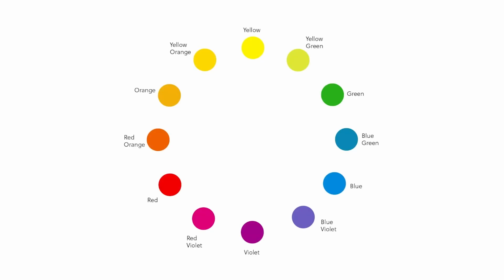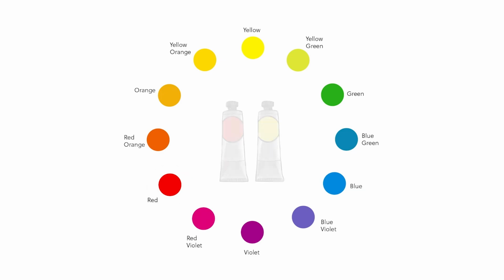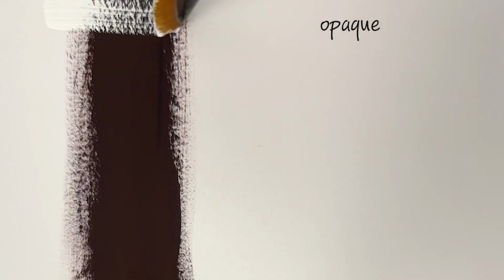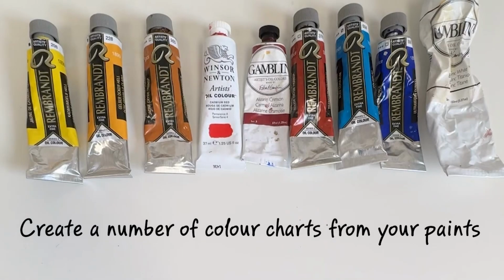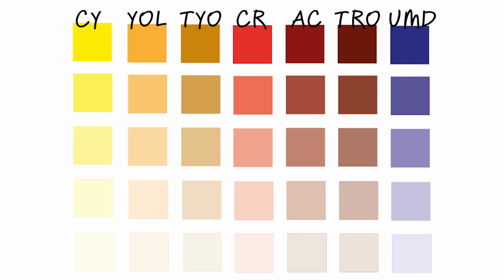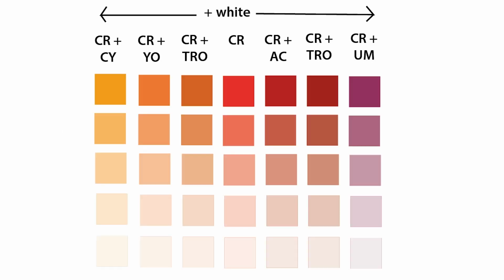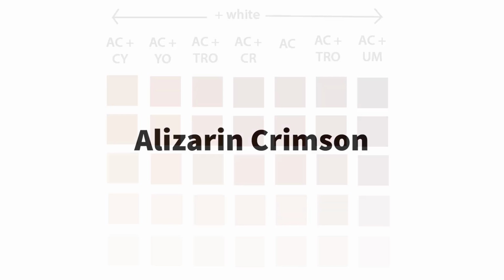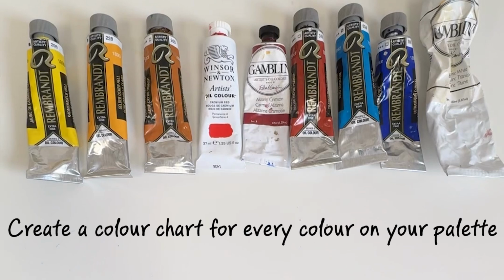Know Your Palette. Improve Your Oil Painting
In this oil painting tutorial video I show you how knowing your palette will improve your painting. I explain the different properties of paint from transparent to opaque and explain why it is important to know what you have on your palette. I also show you how different colours will give you different effects and give you a simple way to map out the colours on your palette so that you don't get stuck when you are painting.